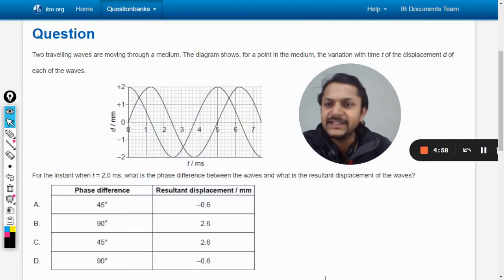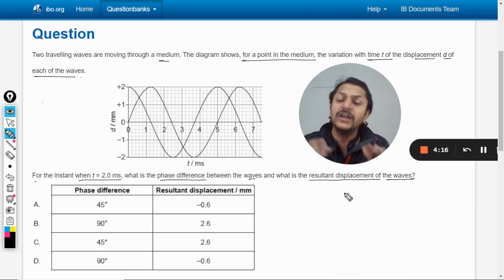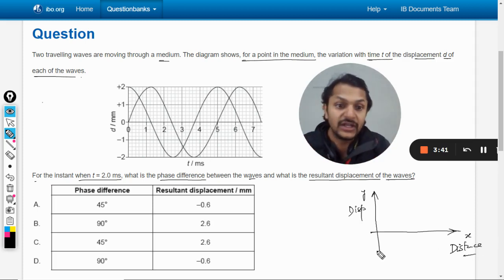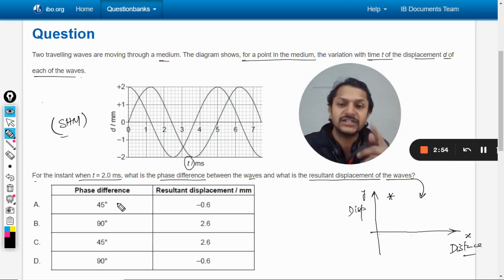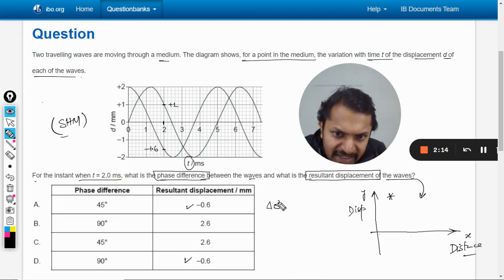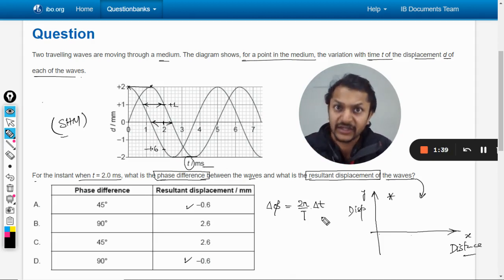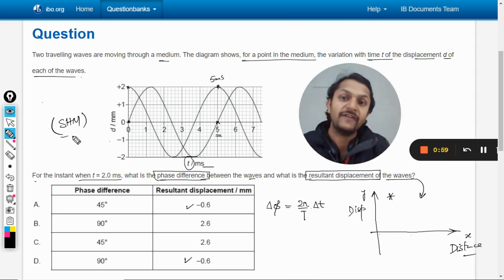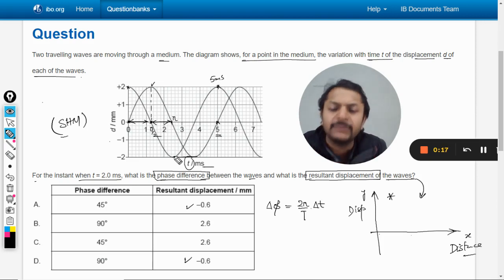Two travelling waves are moving through a medium. The diagram shows, for a point in the medium, the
Two travelling waves are moving through a medium. The diagram shows, for a point in the medium, the variation with time t of the displacement d of each of the waves. For the instant when t = 2.0 ms, what is the phase difference between the waves and what is the resultant displacement of the waves?